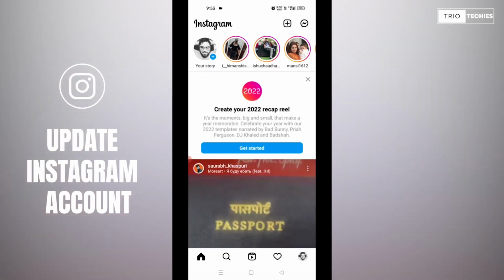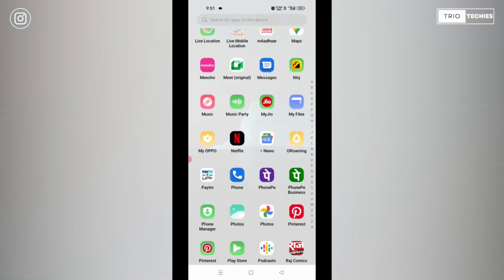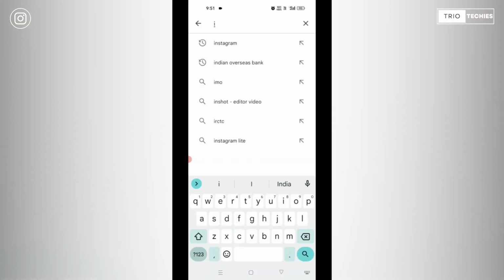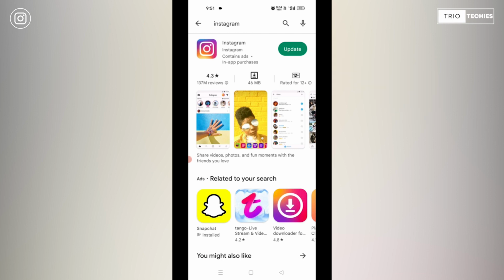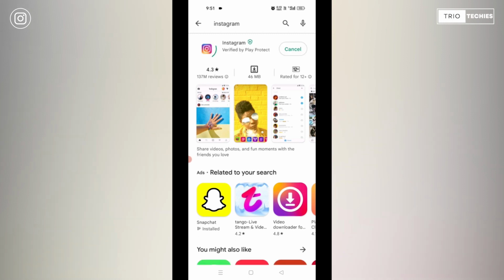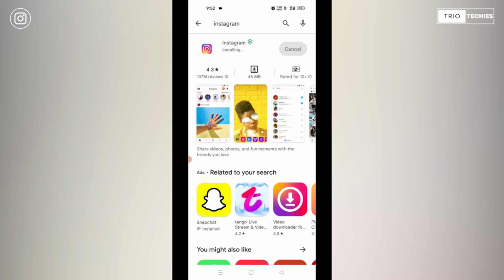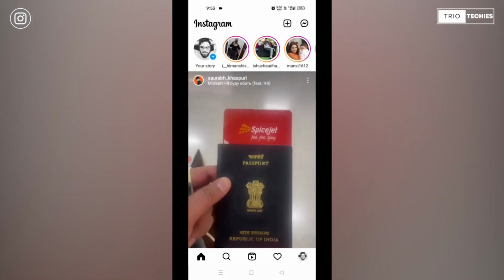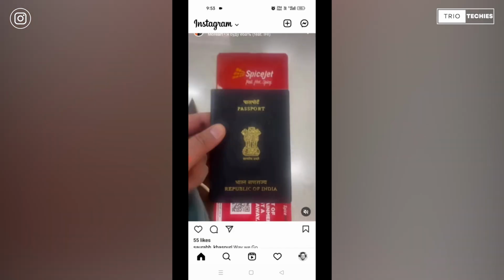How to update Instagram | Instagram app update - TRIO tech tips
➤ TRIO TECHIES ➤ How to Change Name on facebook ➤ How to hide friends list on Facebook ➤ How do you change your name on Facebook ➤ How to make facebook account private ➤ Facebook help other videos